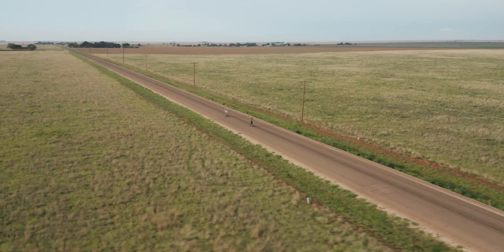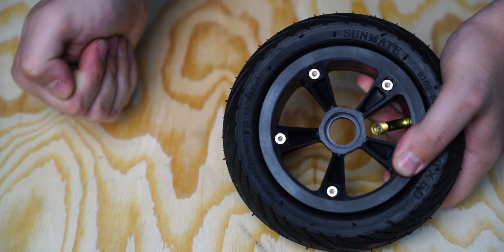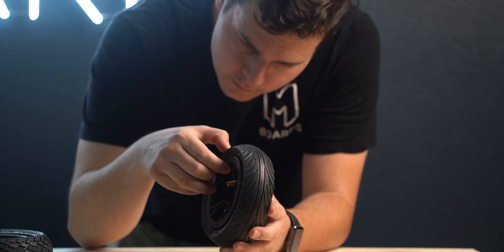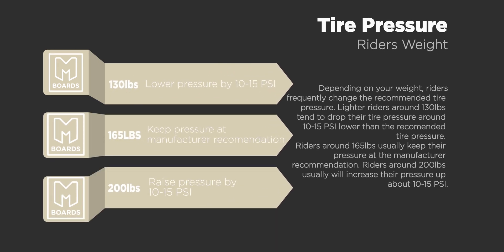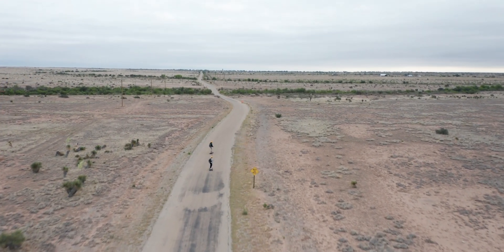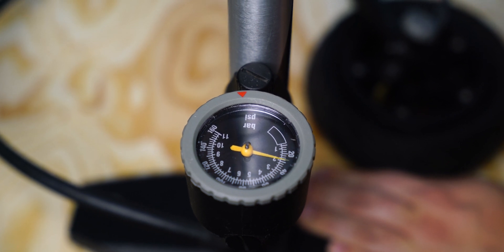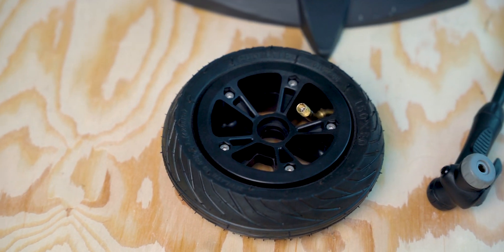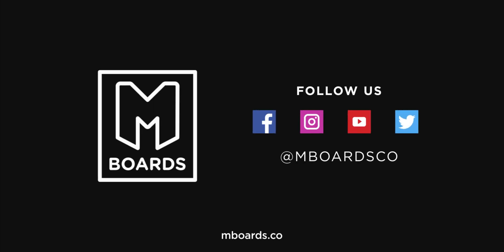Best Practices: Electric Skateboard All Terrain Tire Pressure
Today we'll be going over a few things to keep in mind when it comes to recommended tire pressure for All Terrain Esk8 Tires.